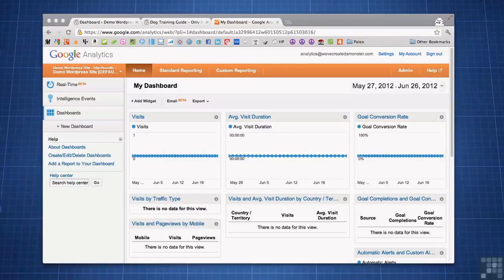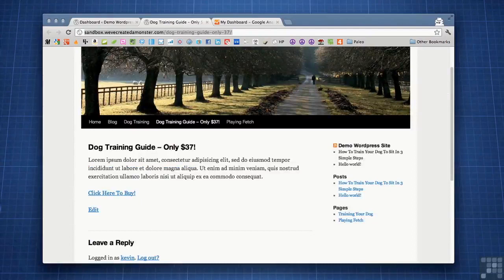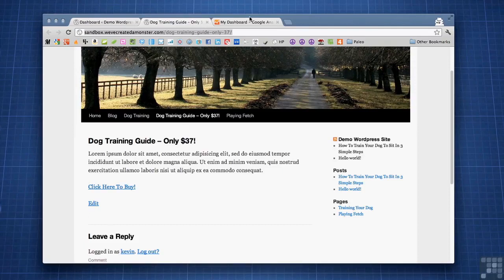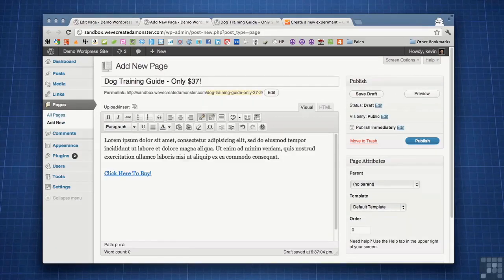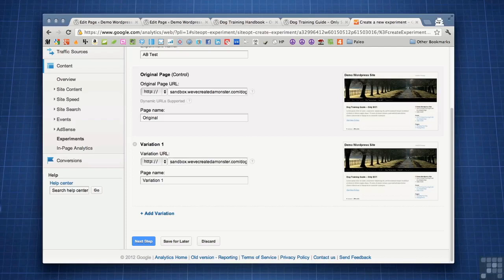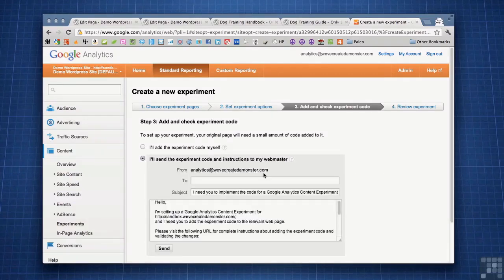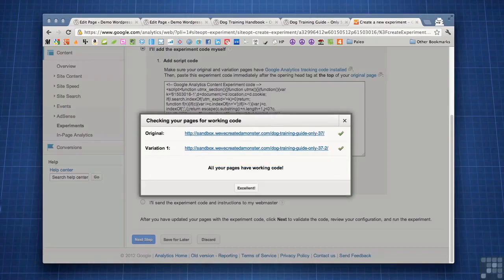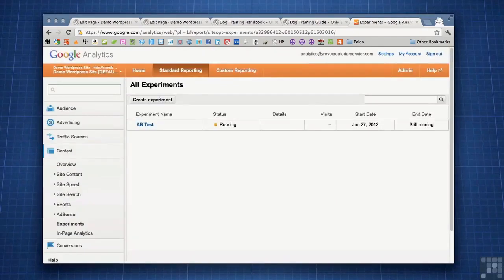A/B Testing AND Conversion Rate Optimization Example (seo)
In this YouTube video, the speaker introduces the concept of A/B testing and conversion optimization, emphasizing the importance of optimizing conversion rates to make the most of website traffic. They explain the difference between A/B testing and multivariate testing, focusing on A/B testing and how it involves comparing two separate versions of a webpage to determine which converts higher. The speaker then demonstrates how to set up an A/B test using Google Analytics, explaining the importance of testing one thing per experiment and collecting data to determine the most effective variation of the webpage. Ultimately, A/B testing allows them to publish the winning version live while archiving or deleting the other variations.